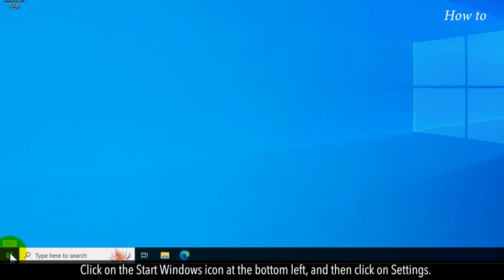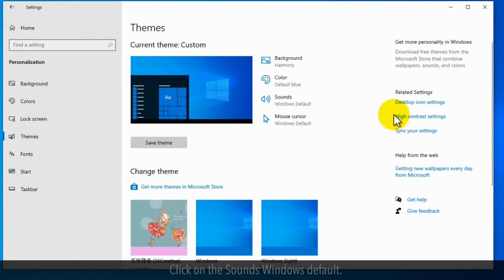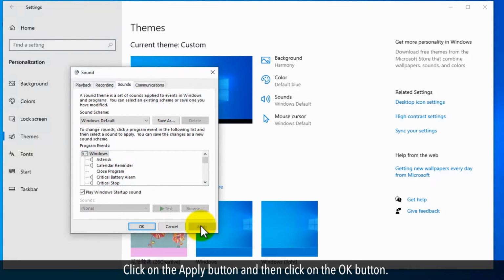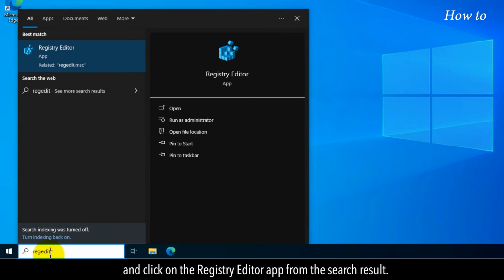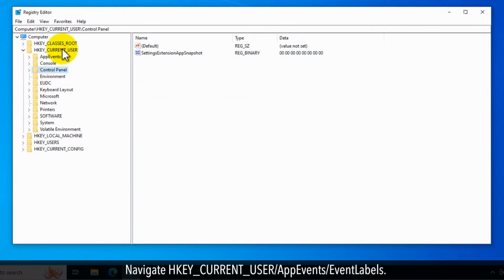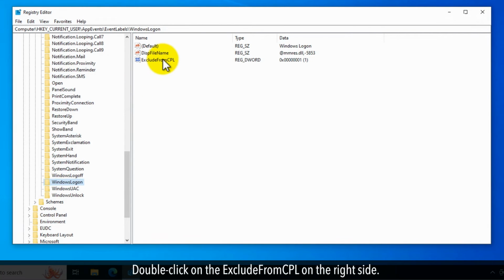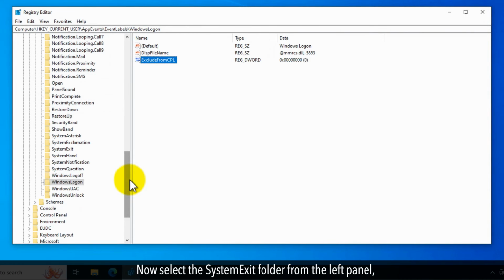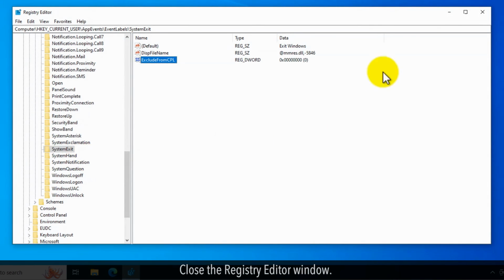How to Change the Windows 10 Startup Shutdown Sound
Turn off the shutdown sound in Windows 10?
Welcome back to another exciting journey in the world of Windows customization.  In today's video, we're going to unravel the secrets behind customizing the startup and shutdown sound effects on your Windows 10 computer.
Follow the steps as shown in this video: How to Change the Windows 10 Startup & Shutdown Sound.
1. Click on the Start Windows icon at the bottom left, and then click on Settings.
2. Click on the Personalization option.
3. From the left panel, click on the Themes option.
4. Click on the Sounds Windows default.
5. Select the check box of Play Windows Startup sound in the Sound tab.
6. Click on the Apply button and then click on the OK button.
7. Close the Settings window.
8. Type regedit in the Windows search bar, and click on the Registry Editor app from the search result.
9. Click on the Yes button to allow the permission.
10. Navigate HKEY_CURRENT_USER/AppEvents/EventLabels.
11. Scroll down the list, and click on the Windows Logon folder.
12. Double-click on the ExcludeFromCPL on the right side.
13. Change the Value data from 1 to 0, and click on the OK button.
14. Now select the SystemExit folder from the left panel, and double-click on the ExcludeFromCPL on the right side.
15. Change the Value data from 1 to 0, and click on the OK button.
16. Close the Registry Editor window.